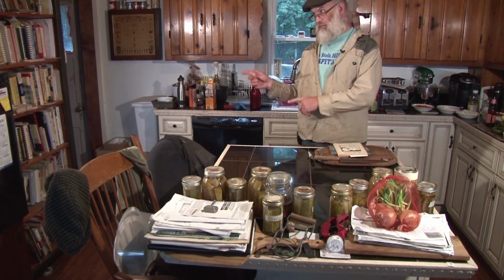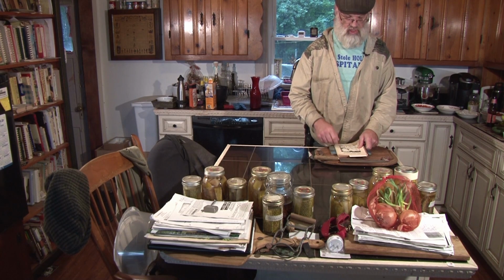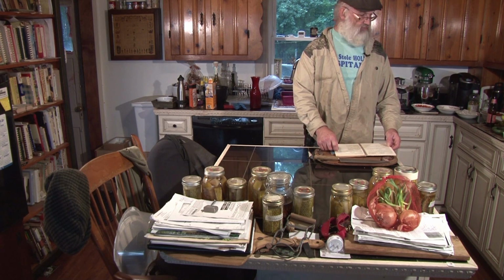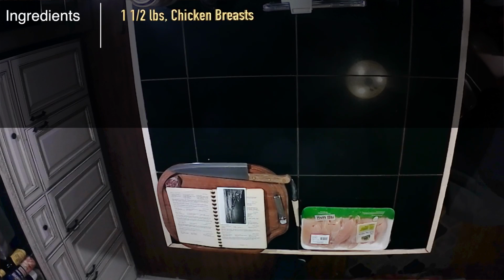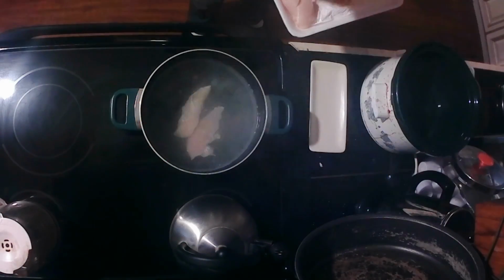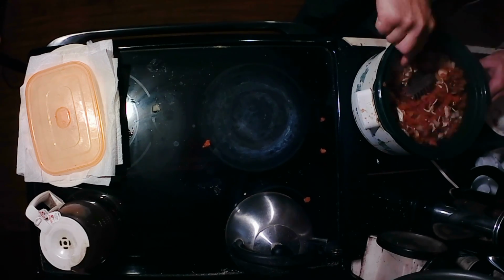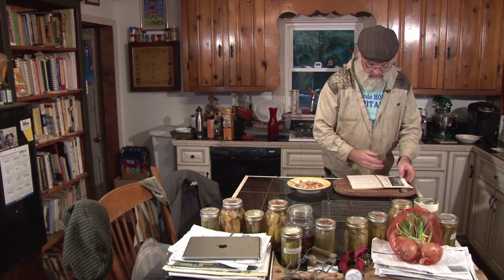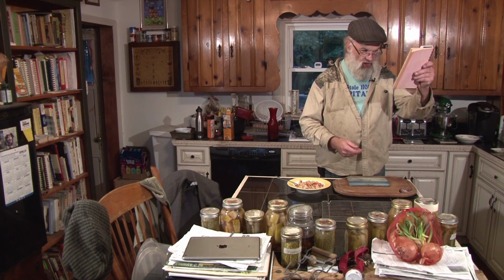Chicken & Beer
Washington Bicentennial Cook Book,
Washington Fire Department Ladies Auxiliary, 1974